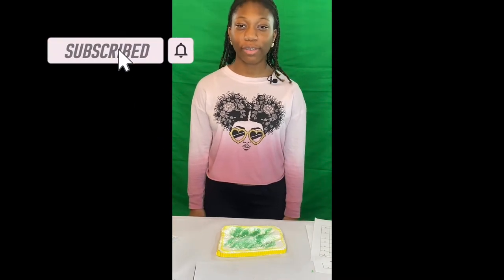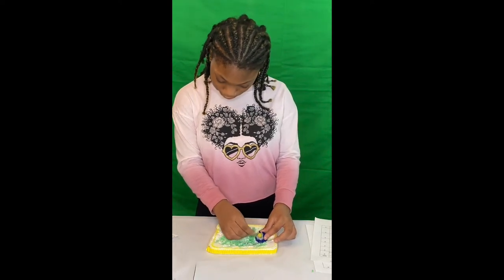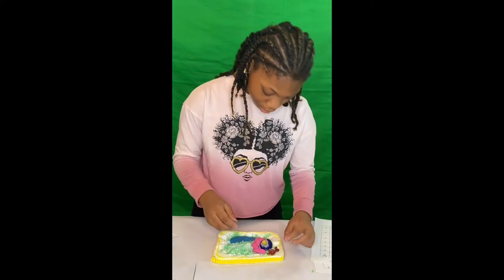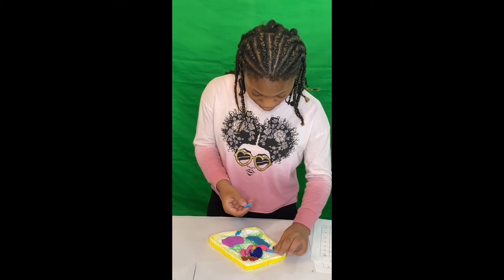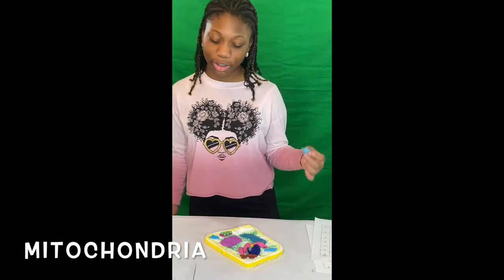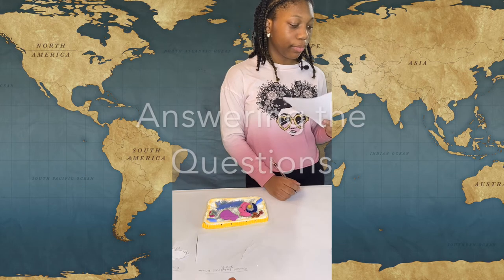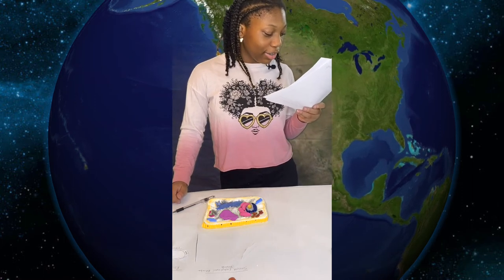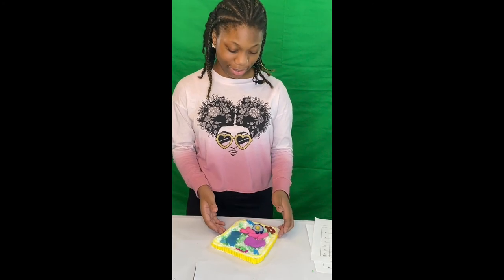Virtual Learners: How to Video - 3D Plant Cell Model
This is a video of a Virtual Learners' Project for Science Class. How to make a 3D Plant Cell Model.